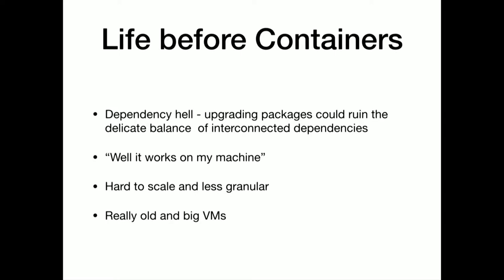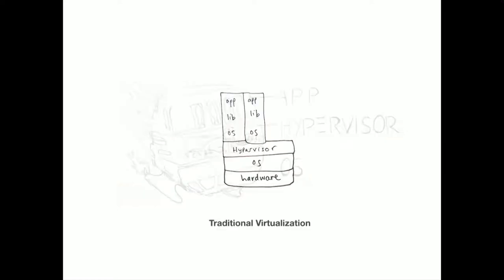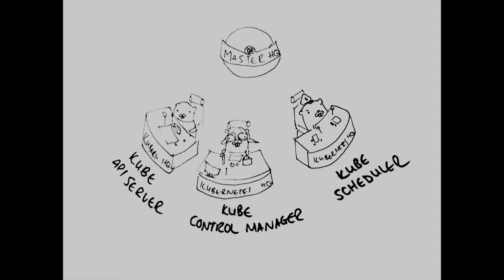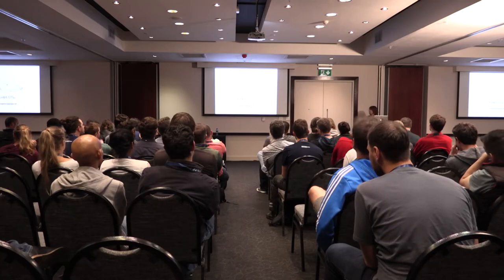Whitney Tennant - A mini adventure in Minikube